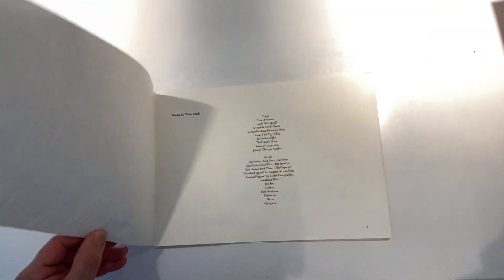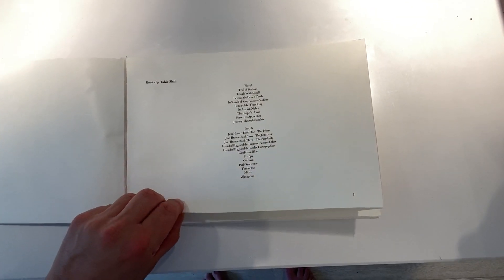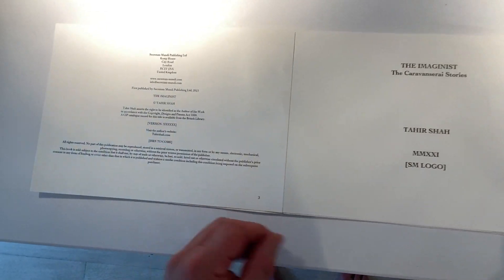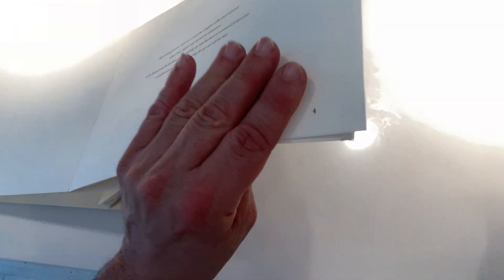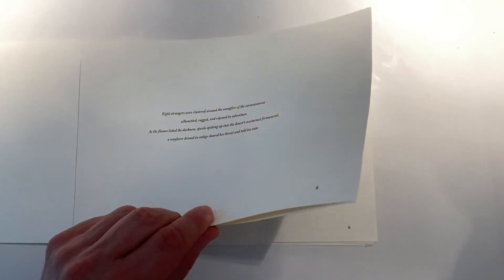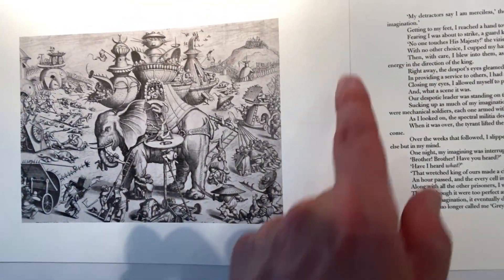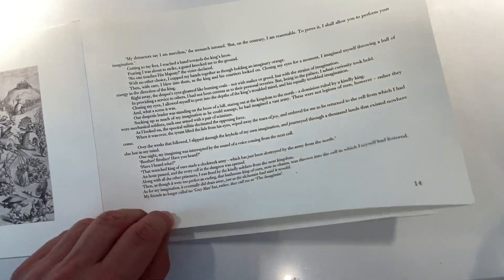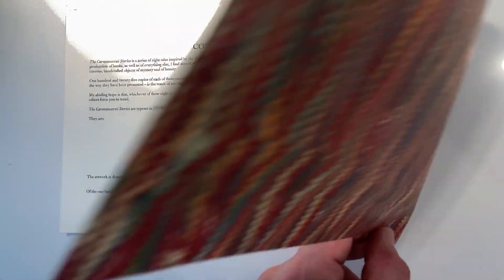Sneak Peak of the Caravanserai Stories